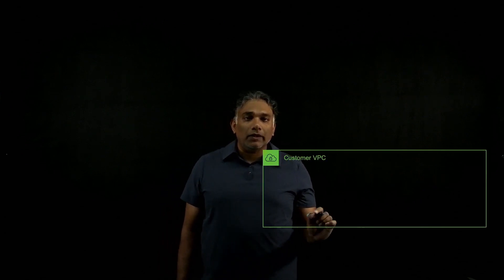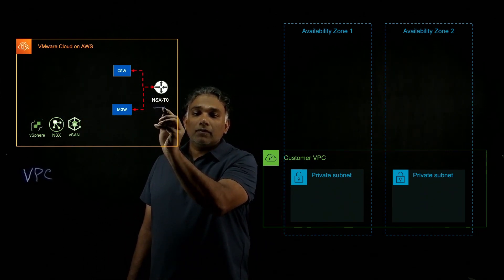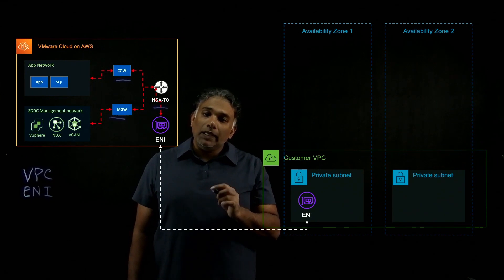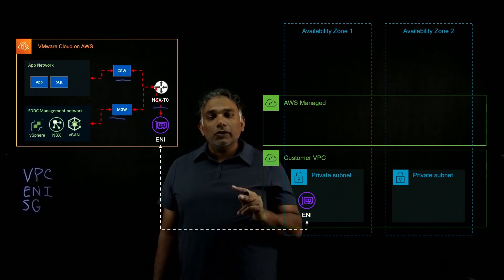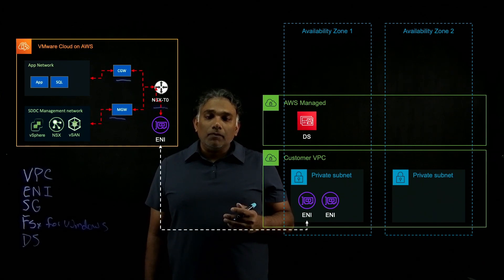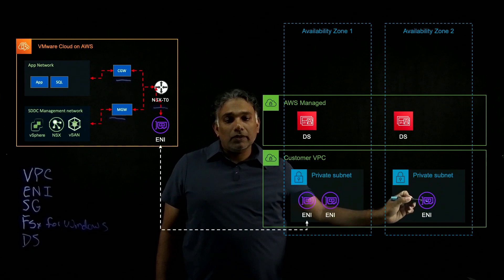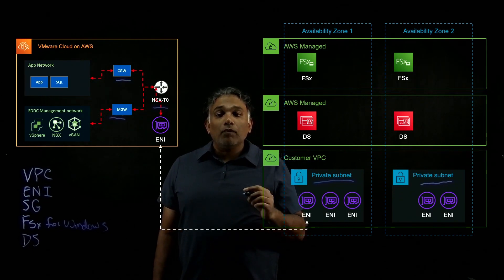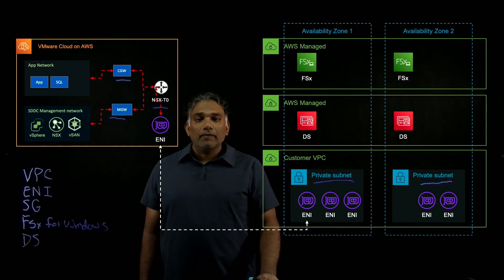VMware Cloud on AWS - AWS Directory Service and Amazon FSx for Windows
n this session Elvis Pappachen(AWS) talks about how a customer could connect VMware Cloud on AWS to AWS Directory Services (DS) and Amazon FSx for Windows file services. Virtual Machines (VMs) in VMware Cloud on AWS and even vCenter could access DS and FSx for Windows.